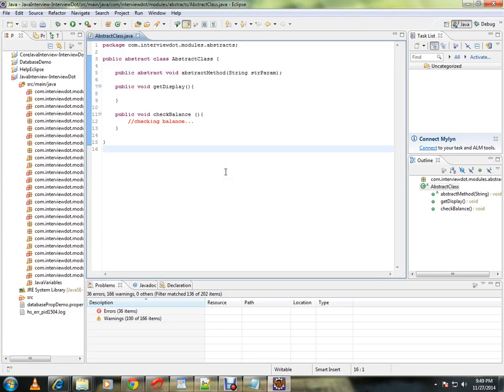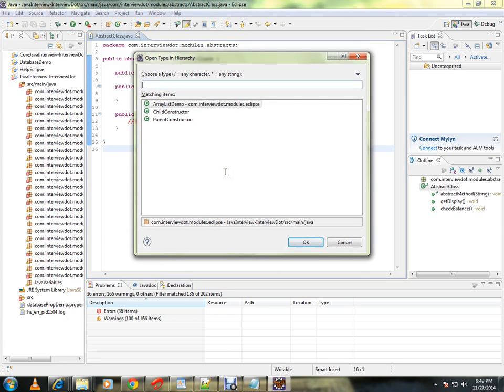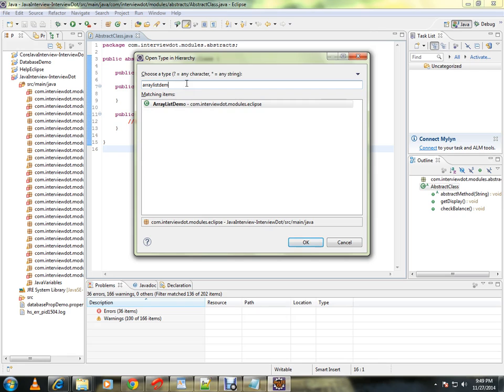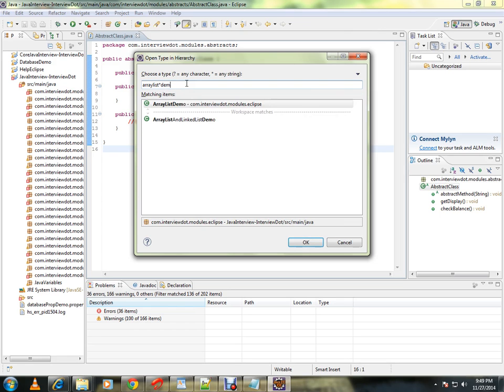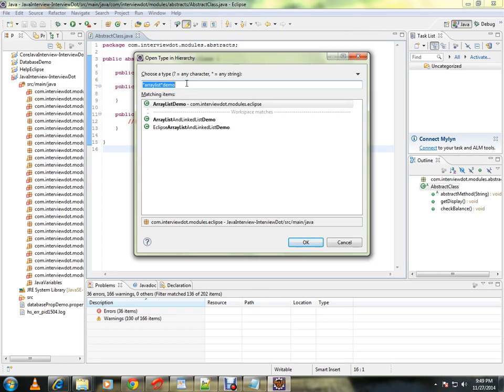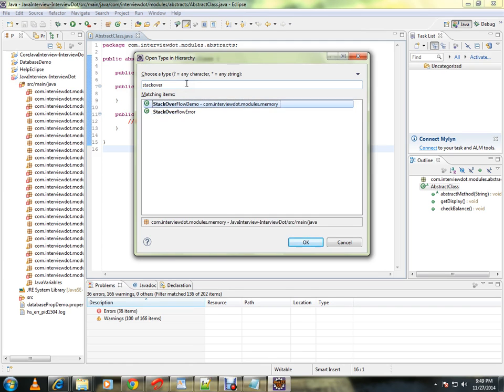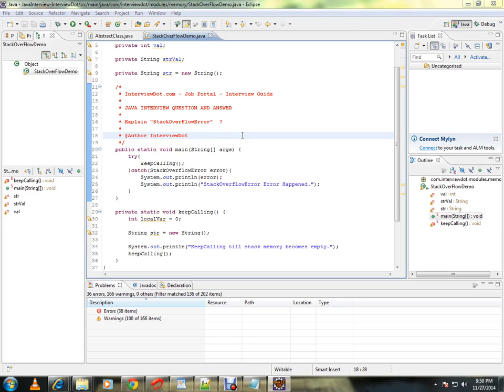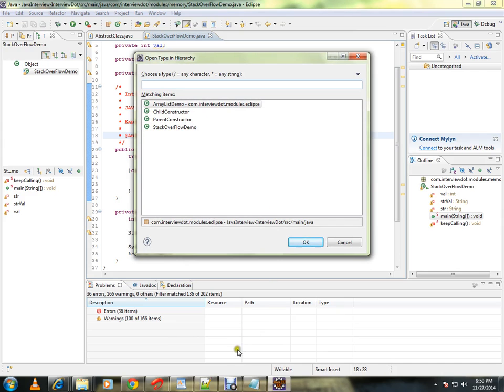CTRL + SHIFT + H FILE SEARCH ECLIPSE DEMO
to get notifications. CTRL + SHIFT + H FILE SEARCH ECLIPSE DEMO